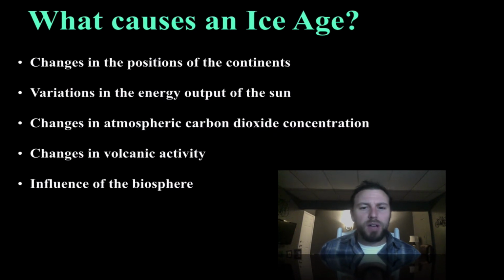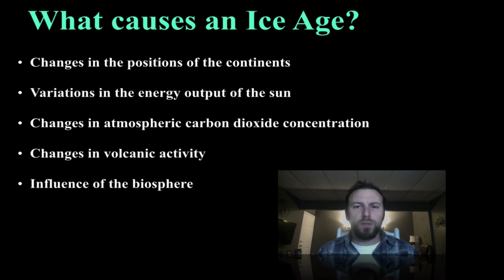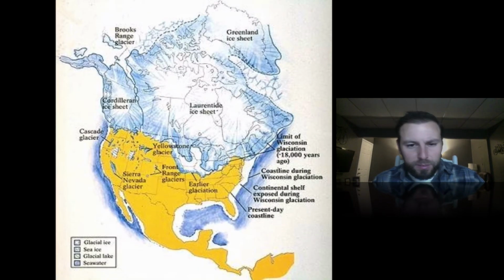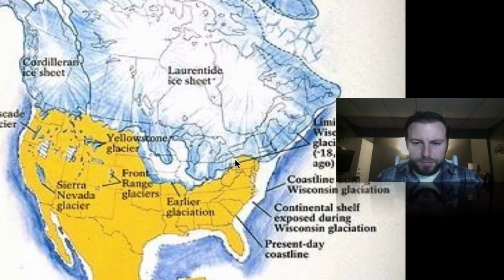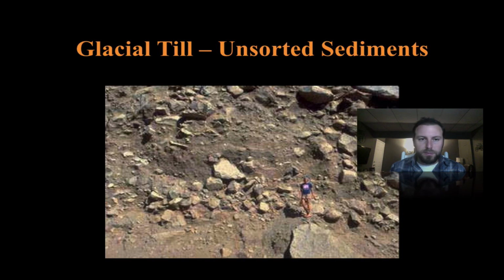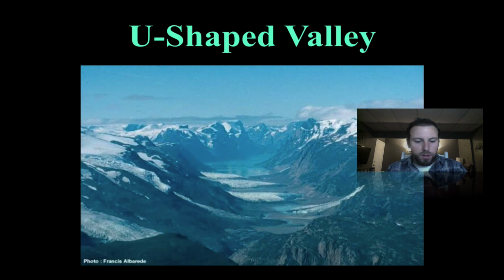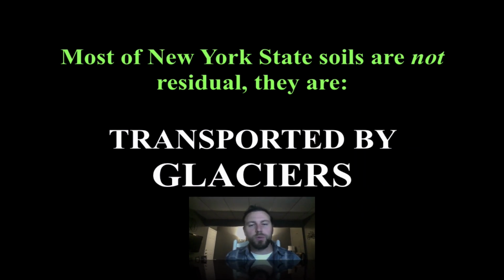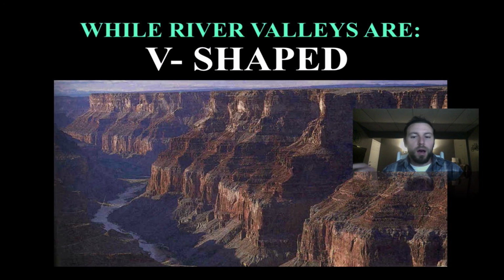Landscapes 3 Glaciers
In this screencast we look into how glaciers affect topography